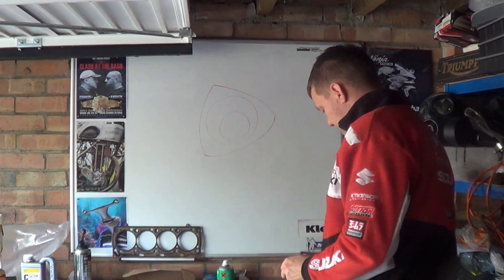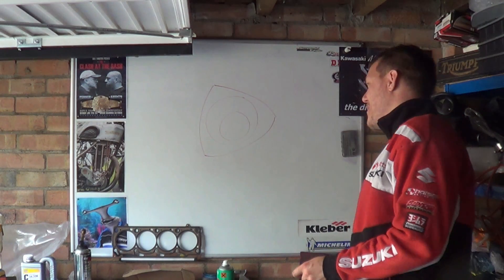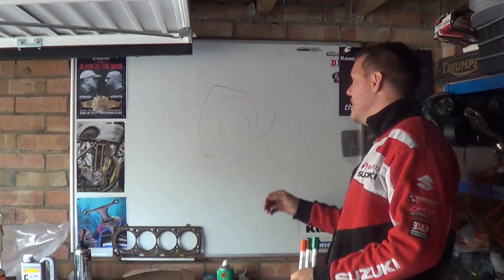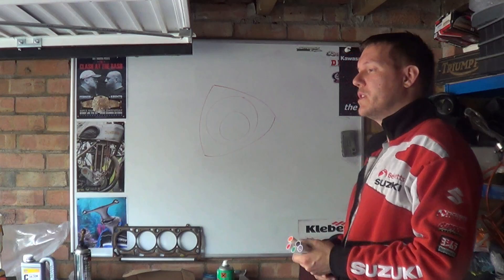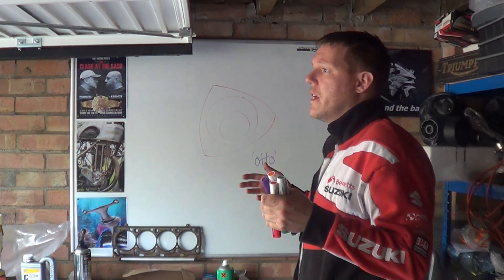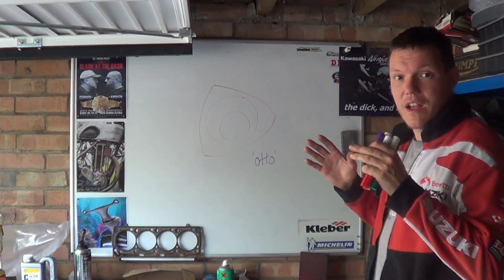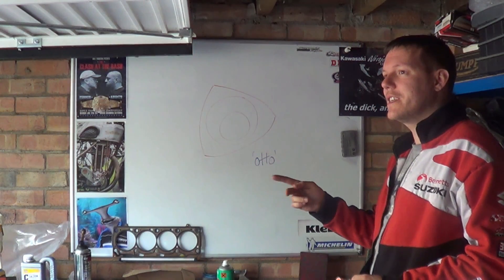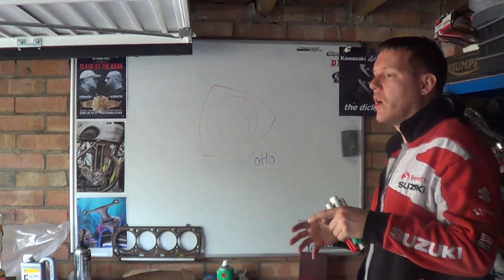Are Wankel engines 2 Strokes?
Read the title - that's what it's there for lol